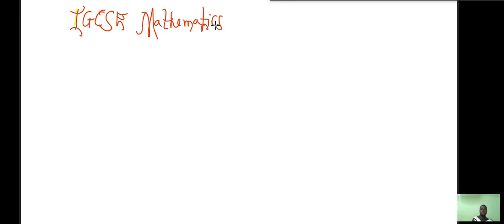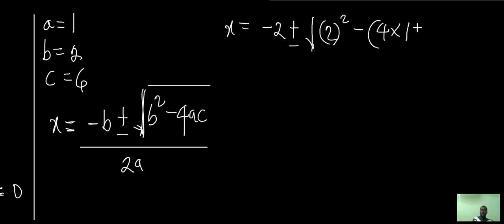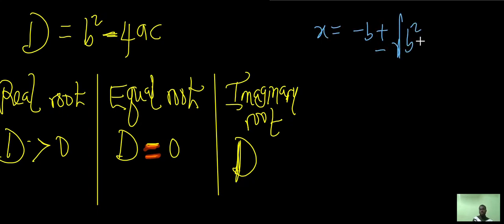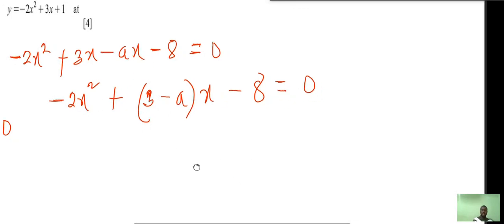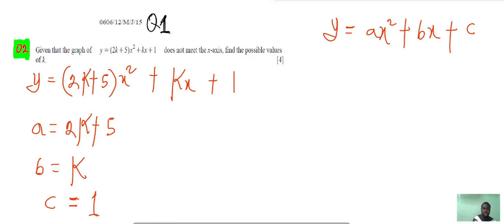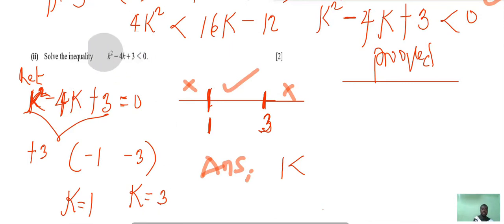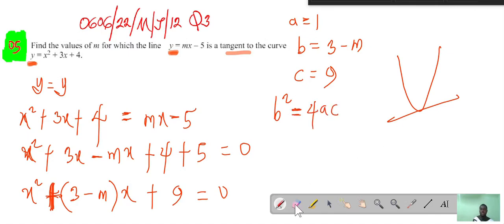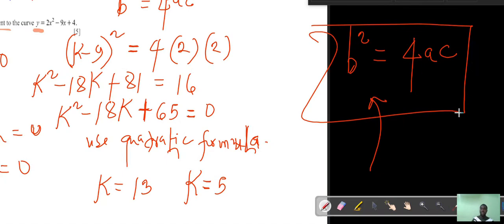DISCRIMINANT: Intersection of Straight Line and Curve- IGCSE Add Maths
This Video explains how to solve quadratic equation using the formula. How to determine the nature of roots of a quadratic using the DISCRIMINANT and also how to solve questions involving the Intersection of a Straight Line and a Curve.